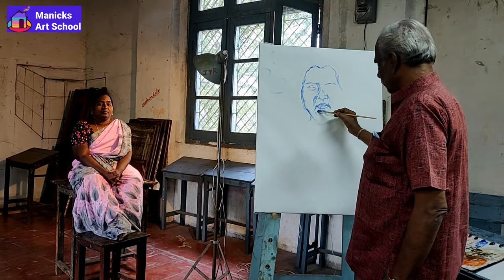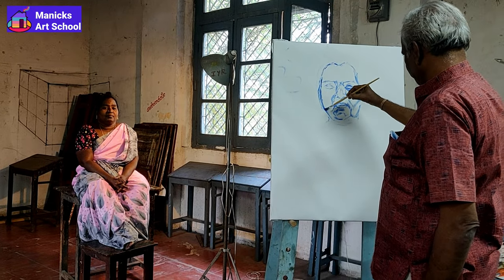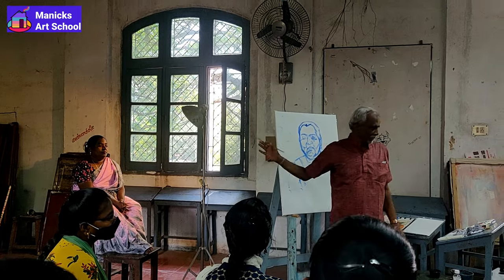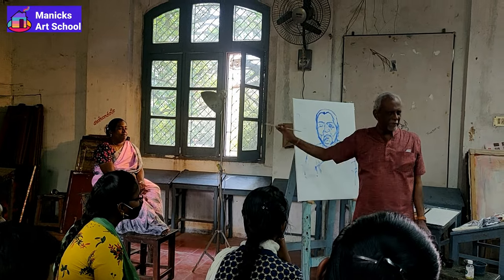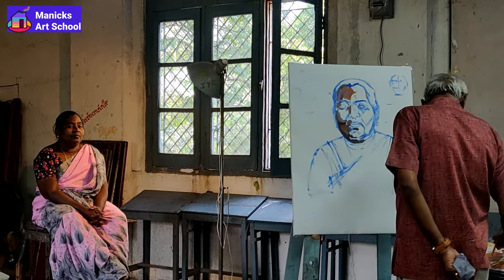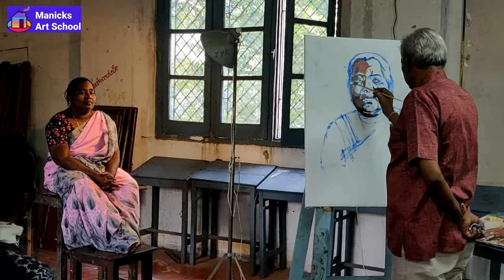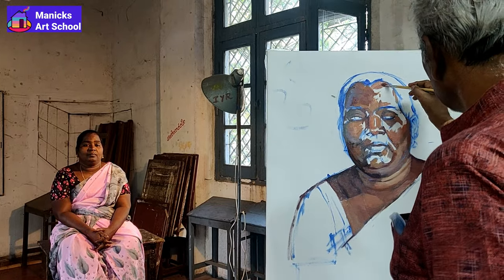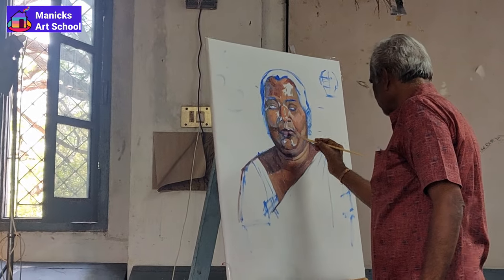Ep:18 Live Portrait demonstration at College of Fine Arts, Chennai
Painting from live model in class room for painting department. Oil painting demo and talk about the session.